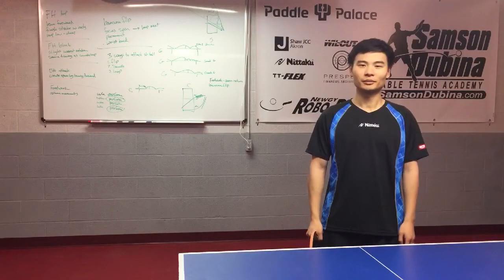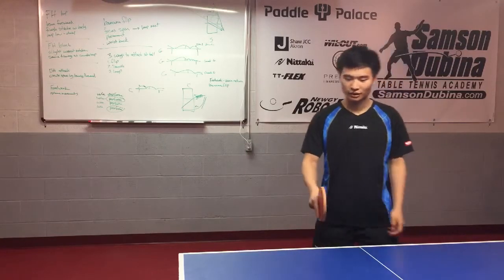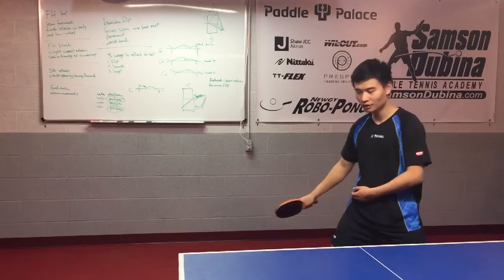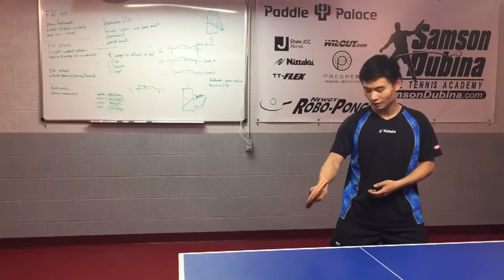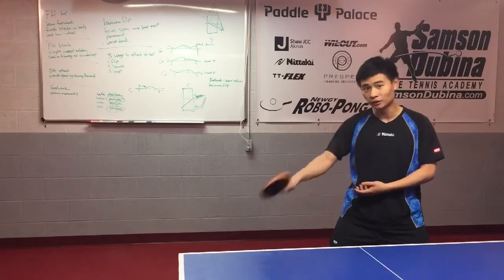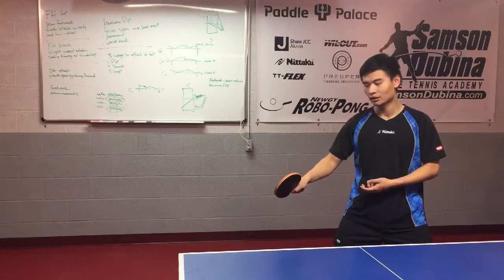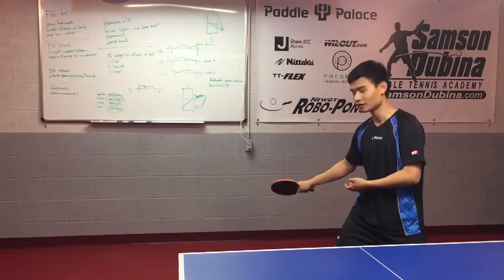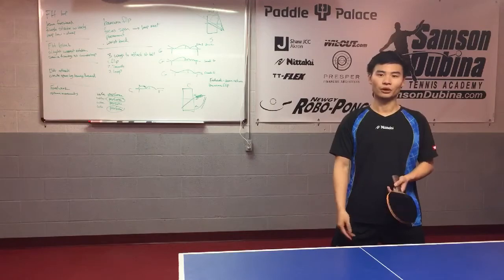Yahao Zhang Forehand Tips